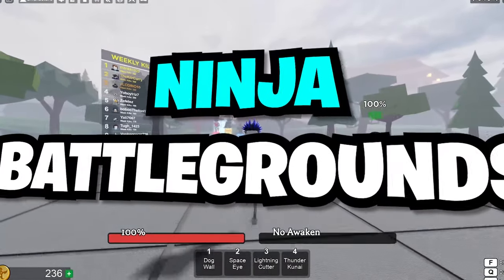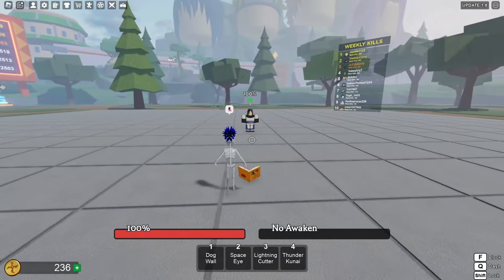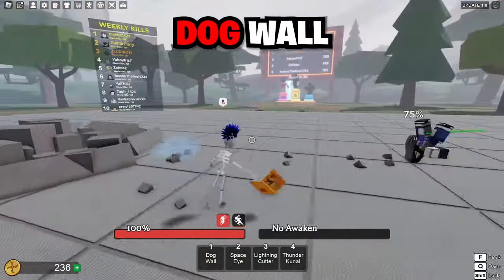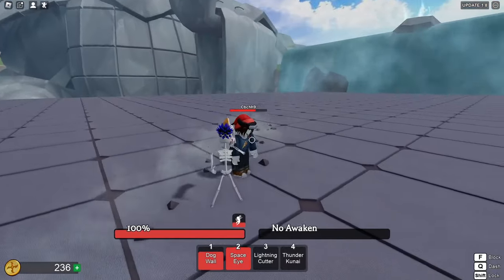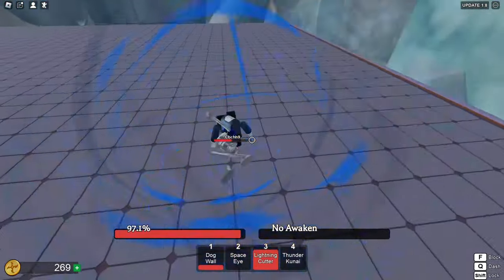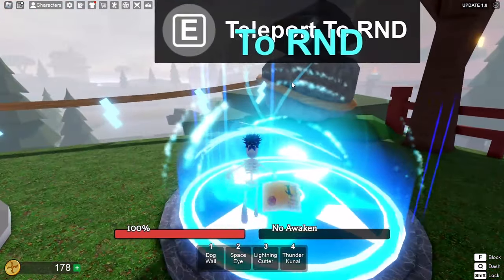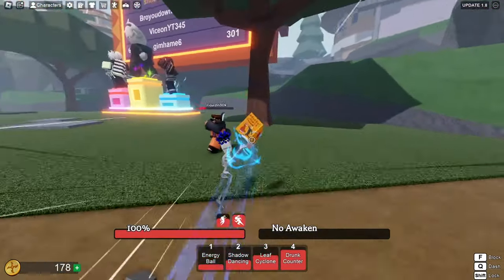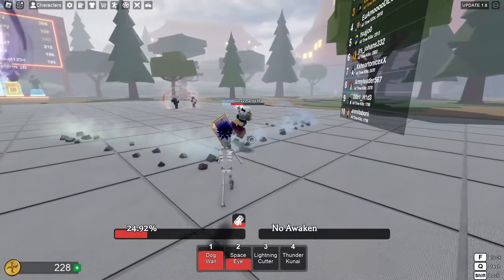they FINALLY added a KAKASHI MOVESET to this NARUTO Battlegrounds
Today we check out a new Naruto inspired battlegrounds called ninja battlegrounds and its actually good

Socials!